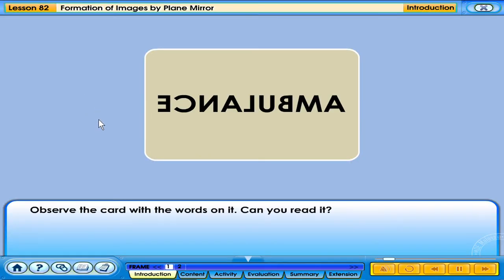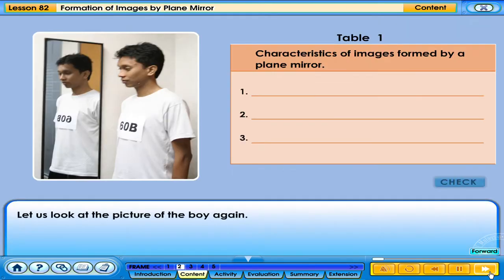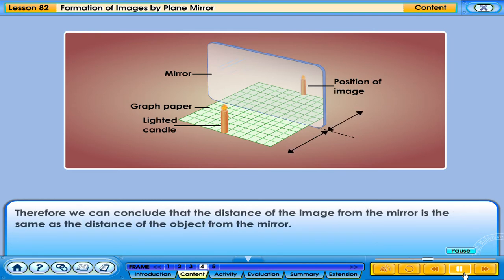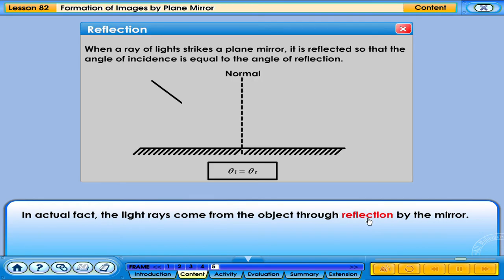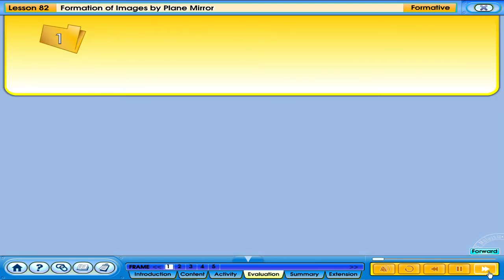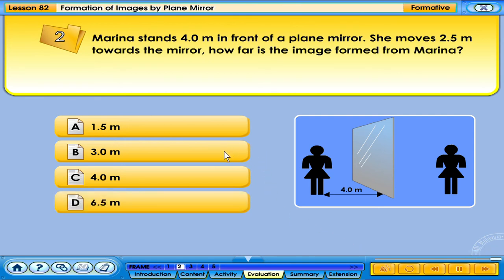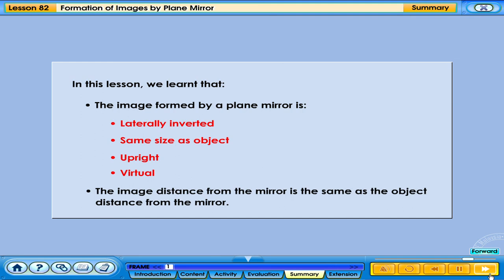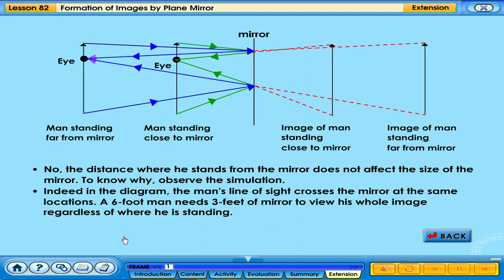82. Formation Of Images By Plane Mirror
Formation Of Images